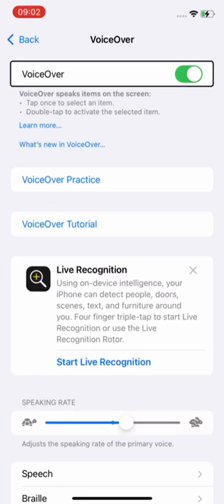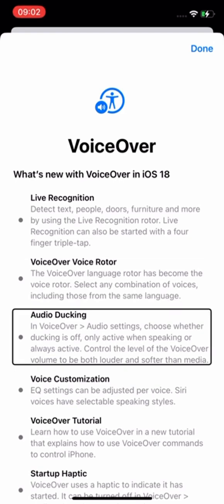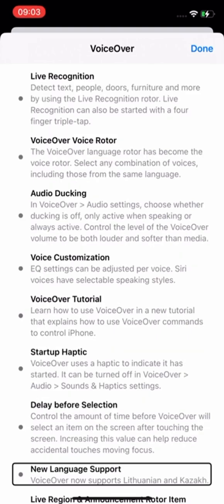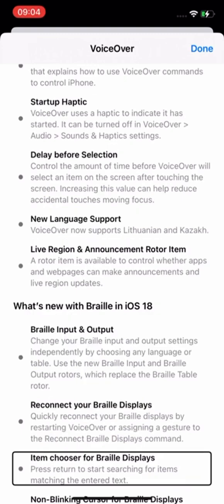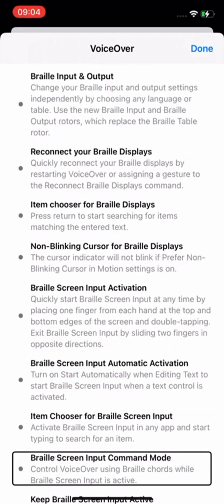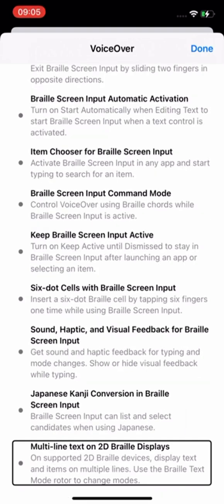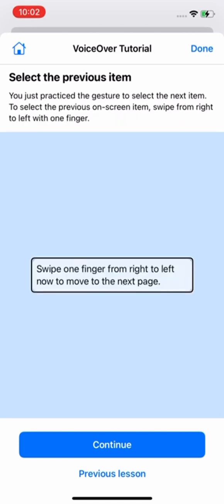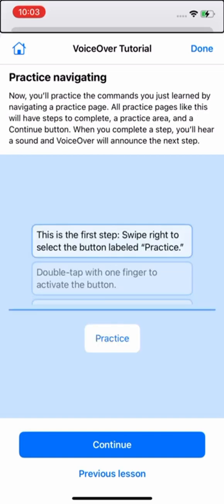Some New Accessibility Features In iOS 18 (For VoiceOver Users)